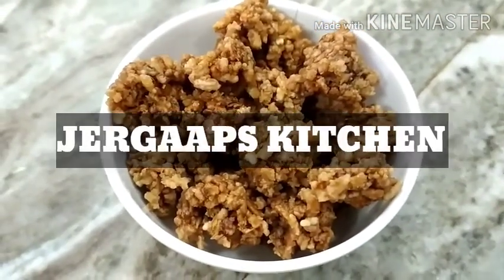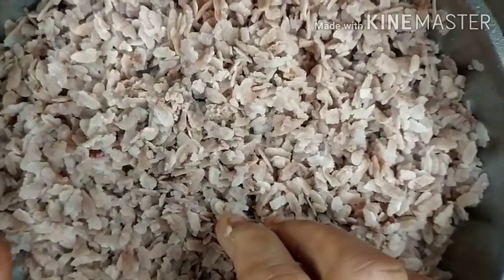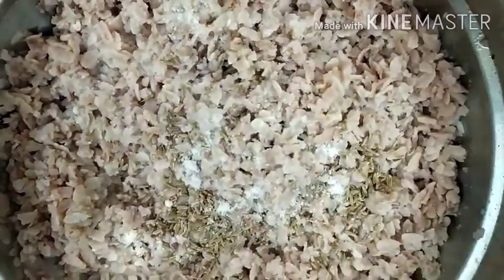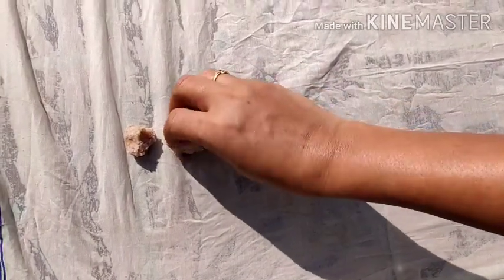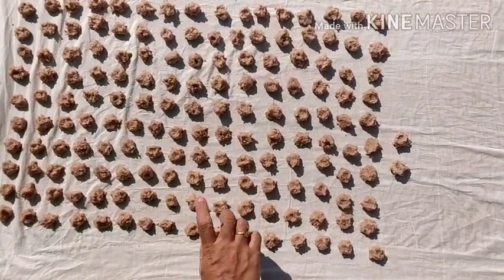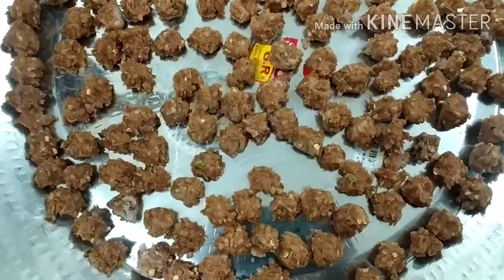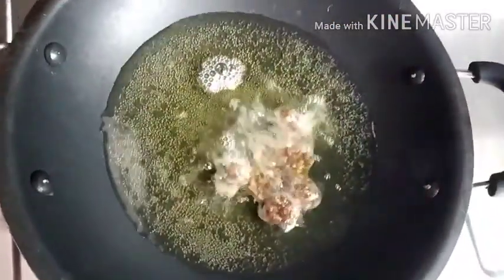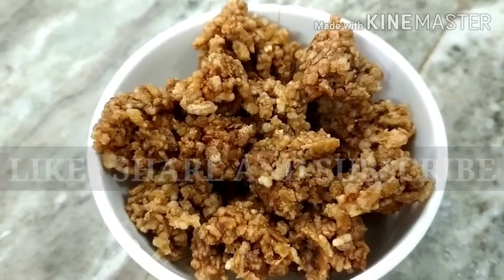AVAL VADAGAM/அடுப்பில்லாமல் அவல் வடகம் (இரண்டே நாளில்)RECIPE : 368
publised on 7.5.21